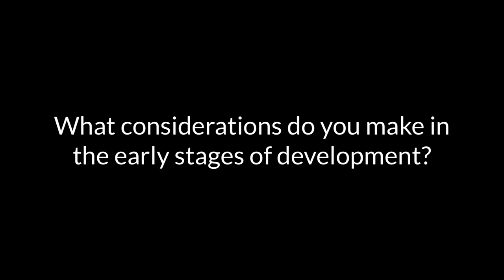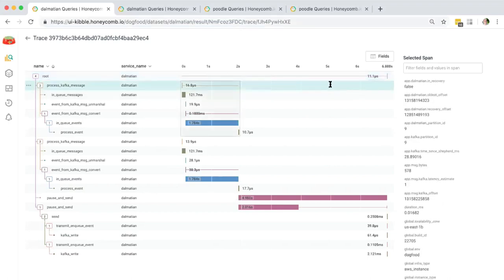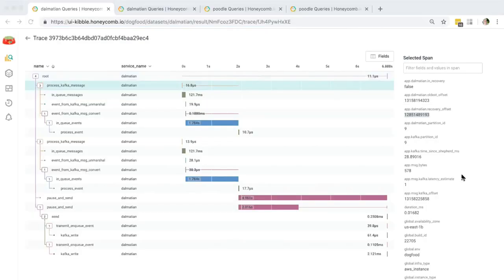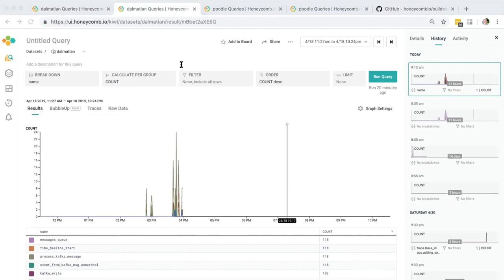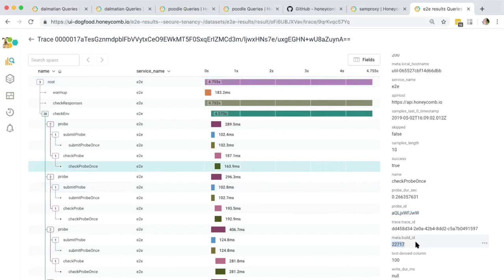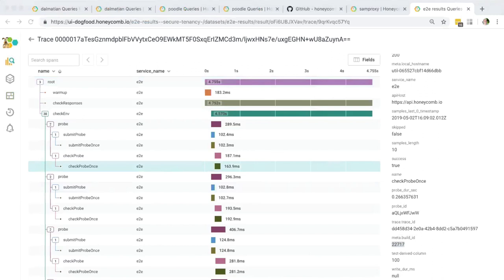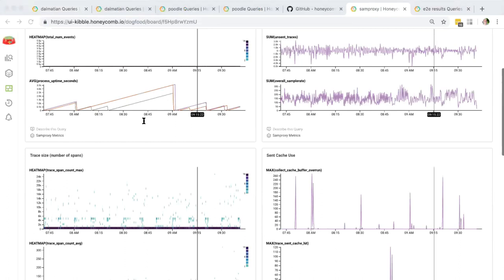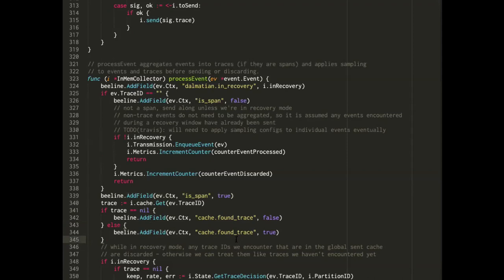Observability Through The Development Lifecycle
In this interview with Honeycomb Software Engineer, Ben Hartshorne, we get a to see and hear valuable insights on why observability, distributed tracing and Honeycomb help engineers gain great understanding on how software behaves in all stages of development.   Ben will tell you how he builds software, instruments his code and uses Honeycomb to constantly update the “mental model” of how software really works.

Jump to:
1:00 - What does it look like using honeycomb as a developer?
1:10 - What considerations do you make in the early stages of development?
1:21 - what does that approach mean to you?
1:41 - How did you debug in development prior to Honeycomb?
2:40 - How do you use Honeycomb early in your development process?
3:38 - What does your work look like when you move it to staging?
8:59 - Instrumentation seems great, but what other ways can I get data in to Honeycomb?
9:56 - Are there any other logging integrations available?
10:00 - Can there be a downside to using plain old log data with Honeycomb?
10:15 - What about services running in AWS? Does Honeycomb integrate?
10:37 - So far, you spoke of local and staging development. What's next?
11:15 - Between development and production there is test/build. Can Honeycomb help there?
12:38 - Tracking down slow tests and builds sounds cool. How can I see that in Honeycomb?
15:08 - How does Honeycomb's use of feature flags in development help your efforts?
16:29 - How does Honeycomb use Honeycomb in production?
20:53 - Does the on-call team ever get paged? If so, why?
26:26 - What does Honeycomb's internal End-to-End check look like?
37:44 - What's a good approach to get started?
41:21 - What does your instrumentation look like, Ben?
47:29 - For instrumentation with tracing, OpenTracing looks similar to a Honeycomb Beeline. Are there differences?
54:15 - Any more nuggets of experience or thoughts you can share?